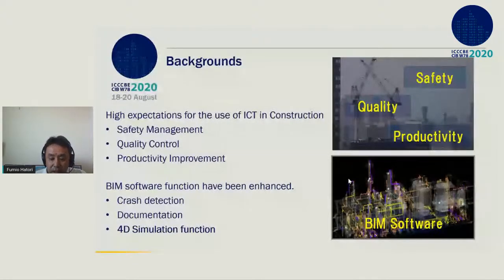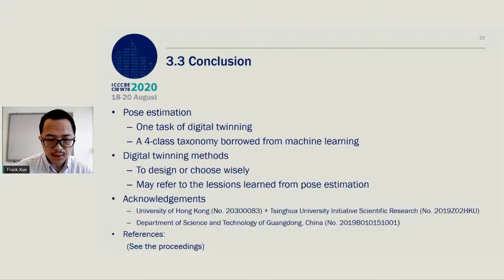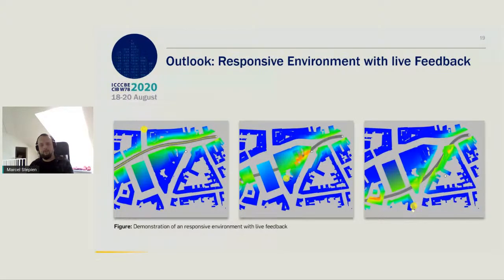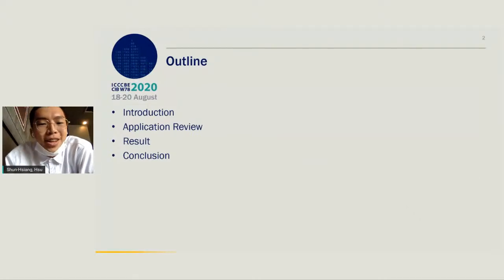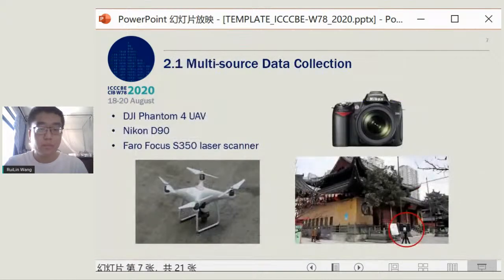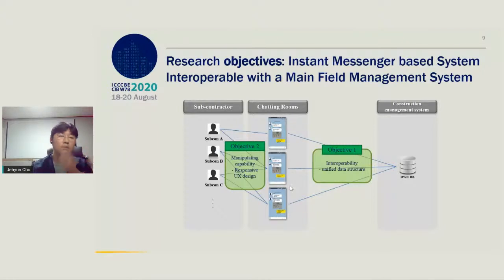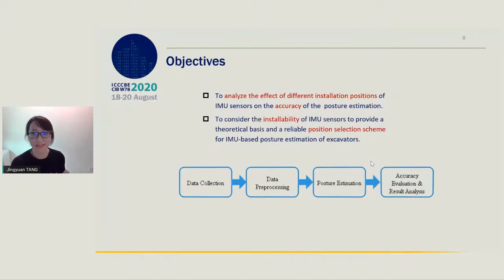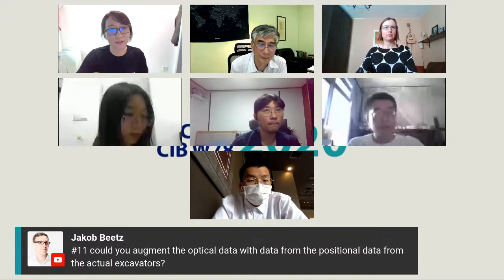TECHNICAL SESSION LIVE 5A